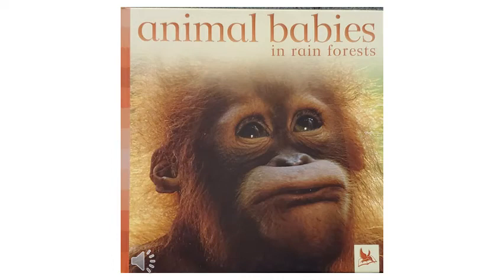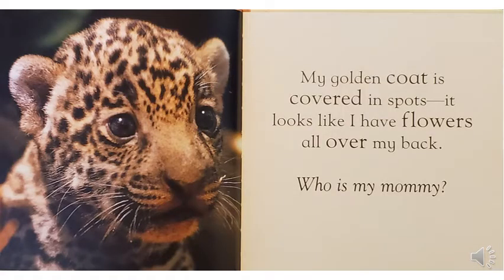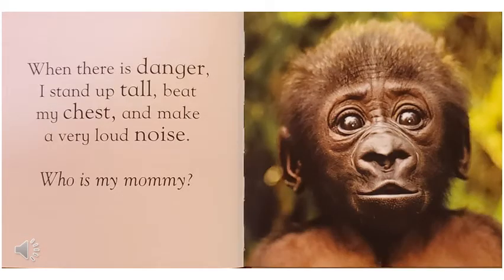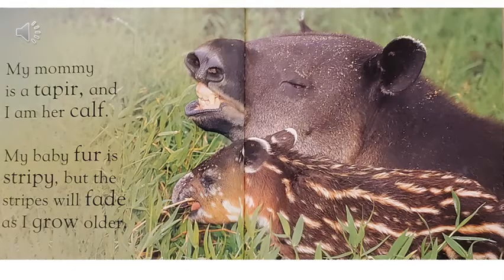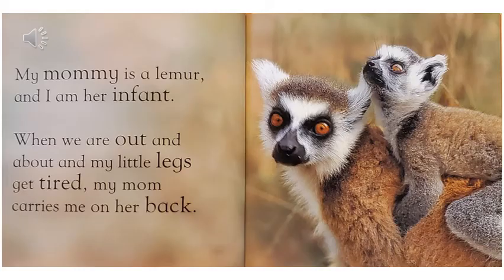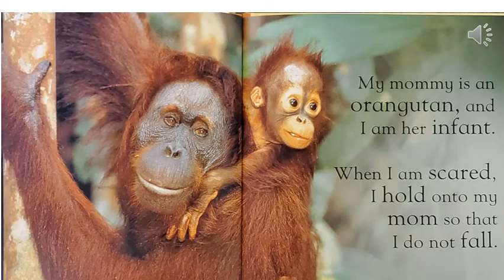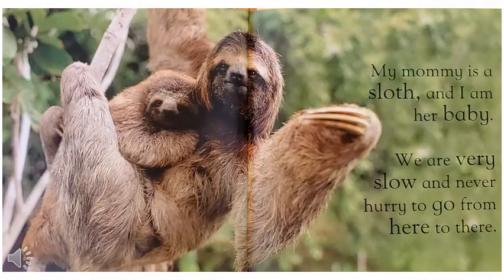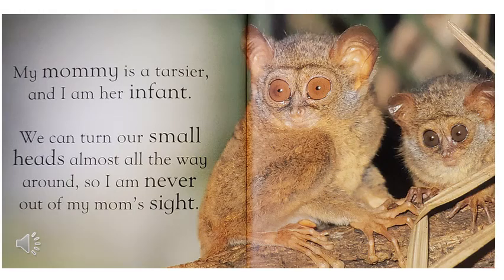Ms. Julie reads, "Animal Babies in Rain Forests"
Check out Ms. Julie's reading of "Animal Babies in Rain Forests!"